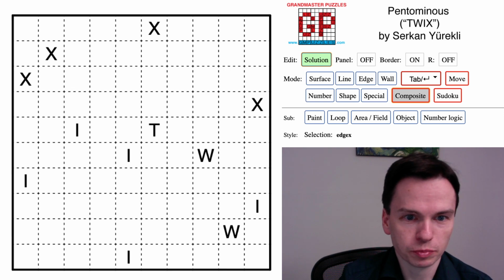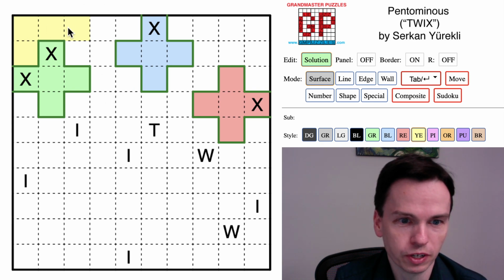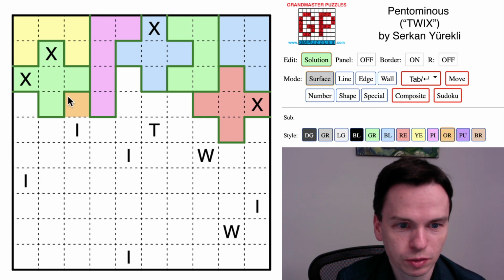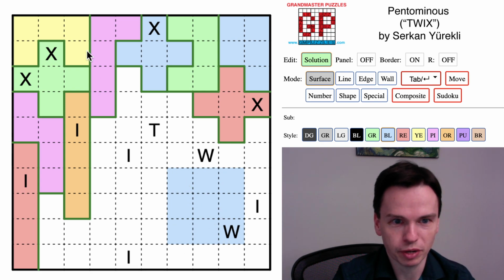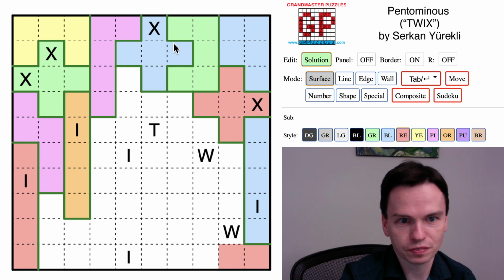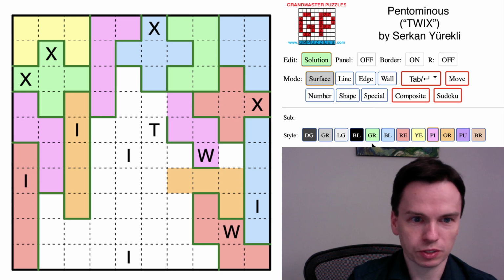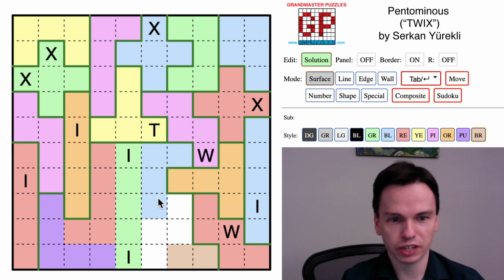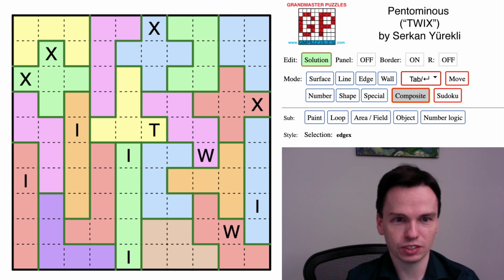GMPuzzles - 2021/03/30 - Pentominous by Serkan Yürekli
This Pentominous has a bit of logic to chew over; here Thomas Snyder has the tricks to get through the TWIX puzzle.